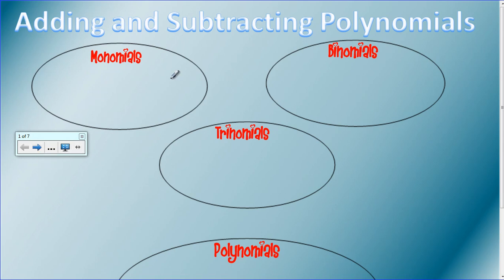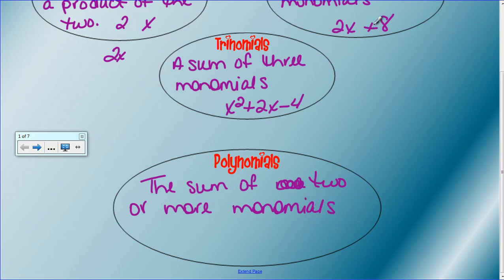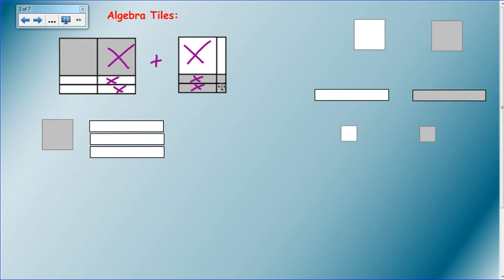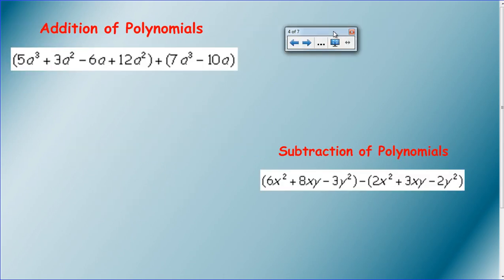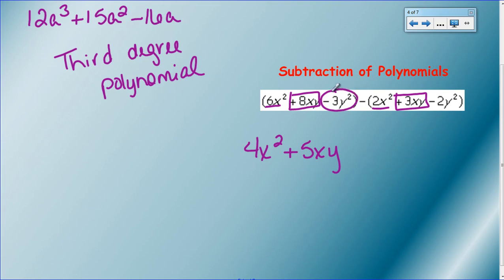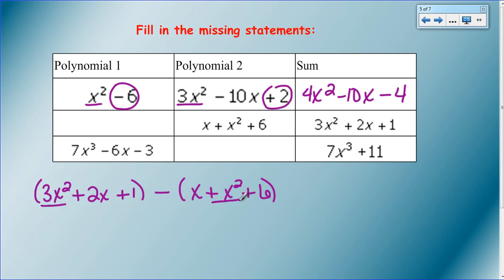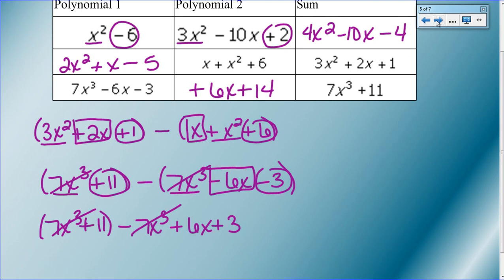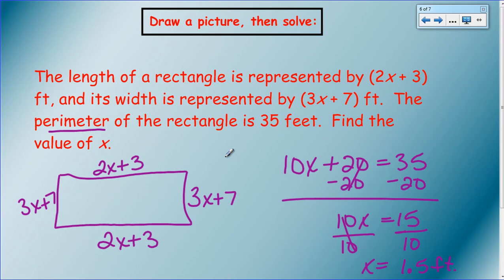Adding & Subtracting Polynomials